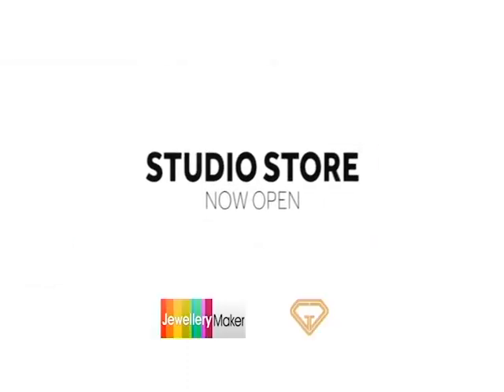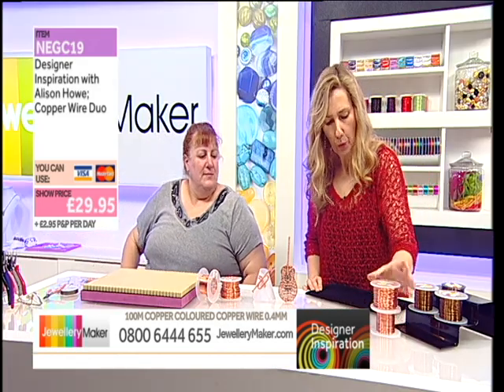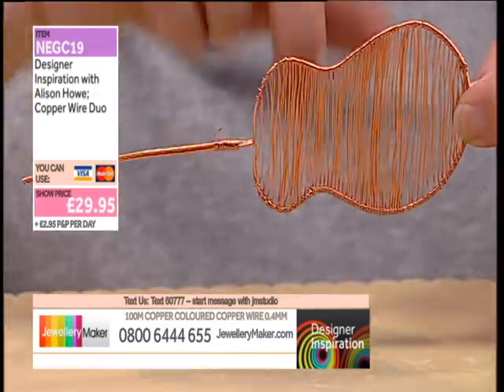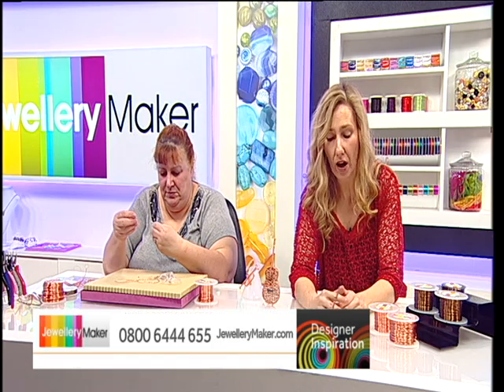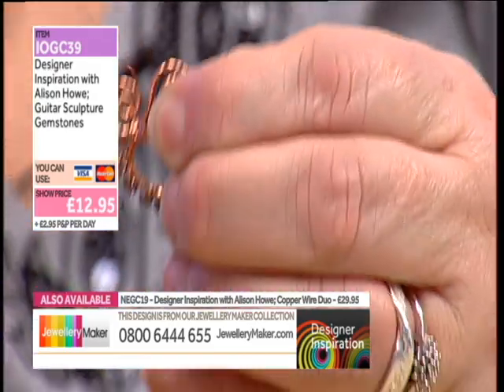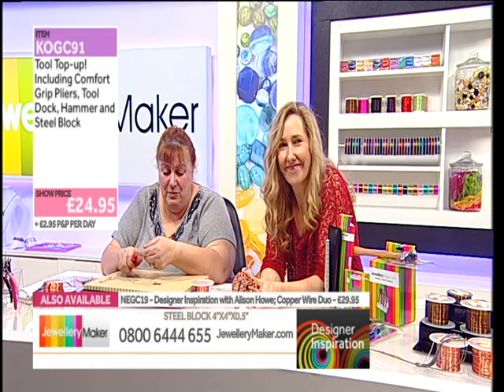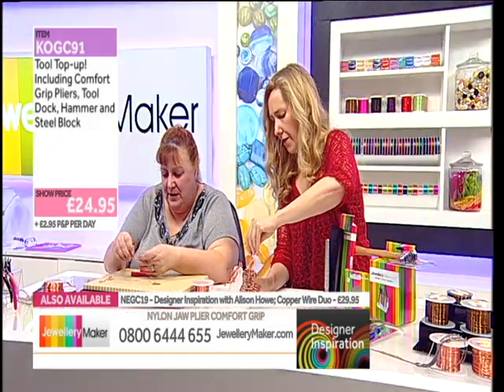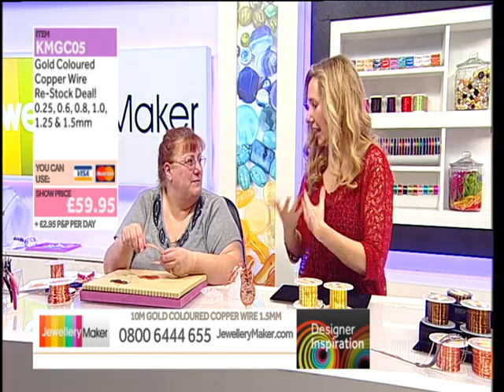JewelleryMaker LIVE (DI PART 1) 25/01/14 - Wirework Jewellery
JewelleryMaker LIVE (DI PART 1) 25/01/14 -  Wirework Jewellery. Please note, this is a recording of a live program. Items may be sold out. Please call JewelleryMaker customer service for more information - 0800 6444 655.

Guest Designer:Alison Tarry

Join the talented Alison Tarry as she guides you through how to create music themed wirework jewellery.

Also in the show:
jewellery making supplies
Jewellery wire
Wirework tools
How to use different gauged wire
How to make wirework jewellery